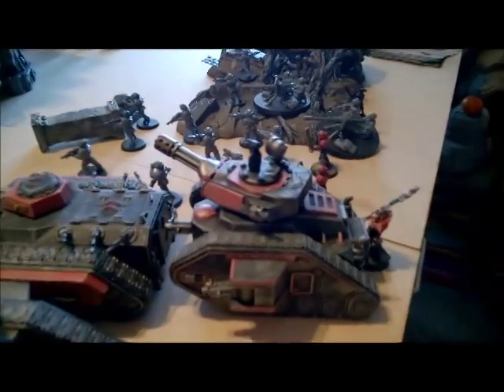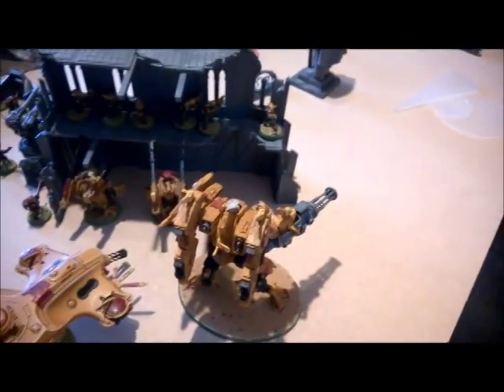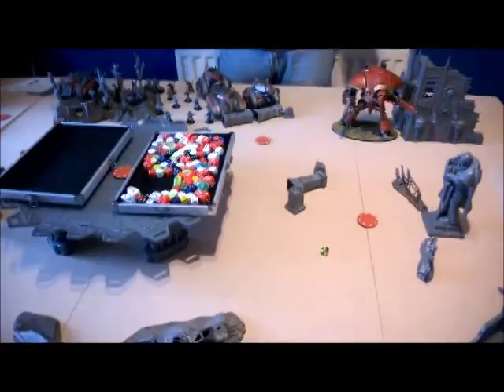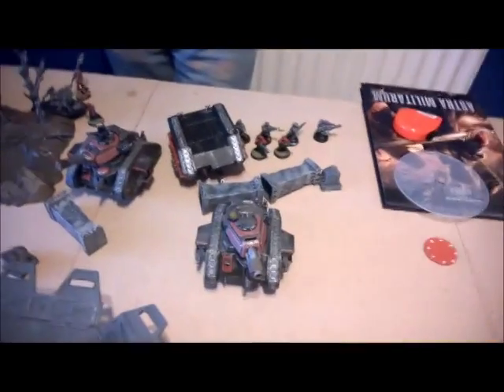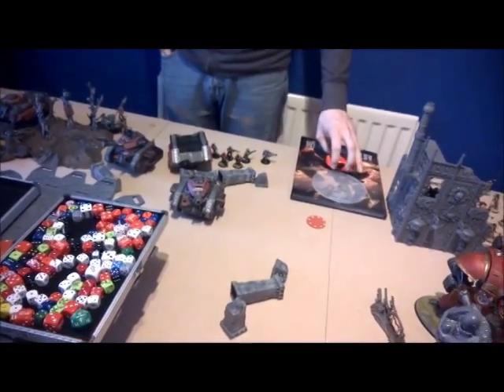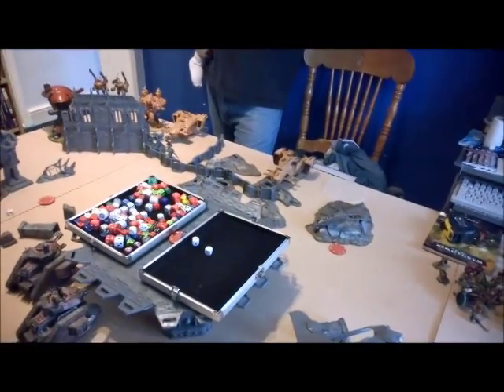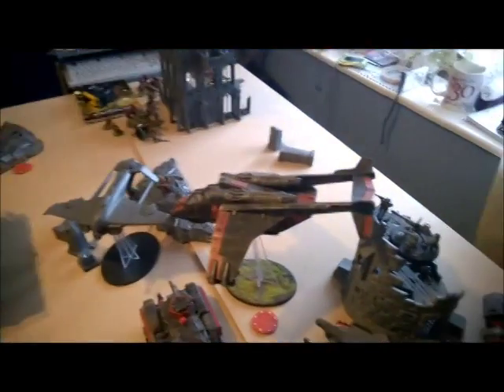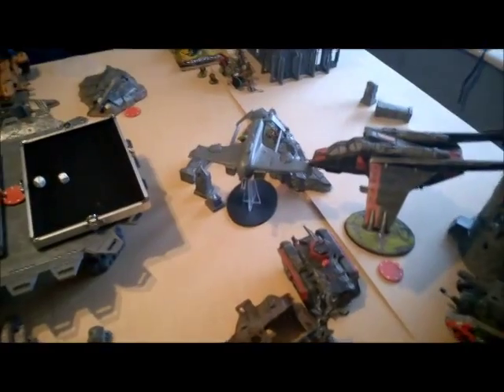Warhammer 40K Battle Report - Astra Militarum & Imperial Knight VS Tau - 2000pts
First game with the new Astra Militarum so a nice simple game of Crusade/Dawn of War against Tau.